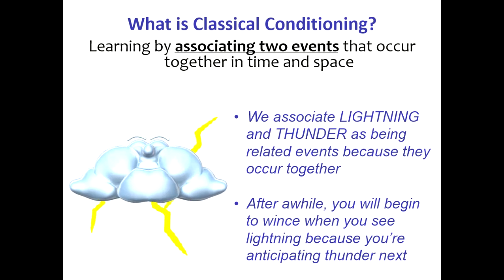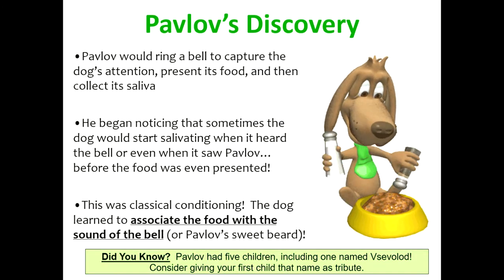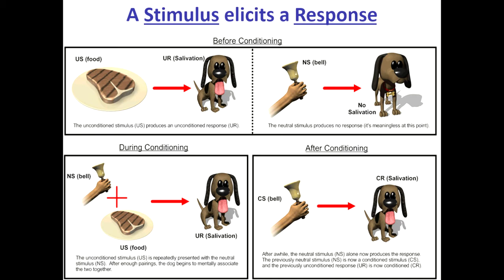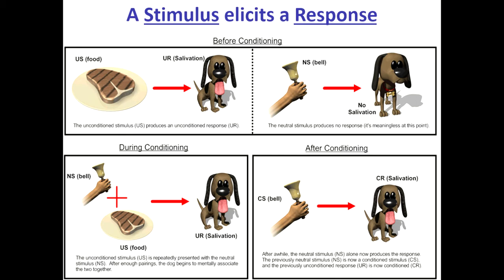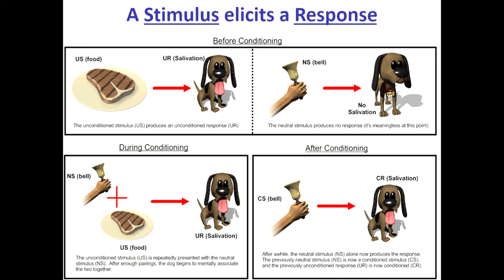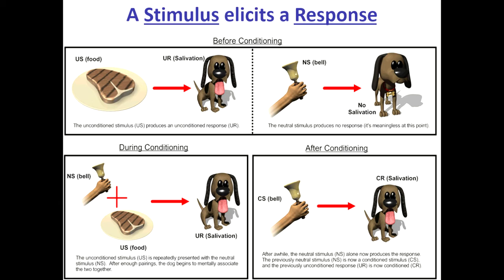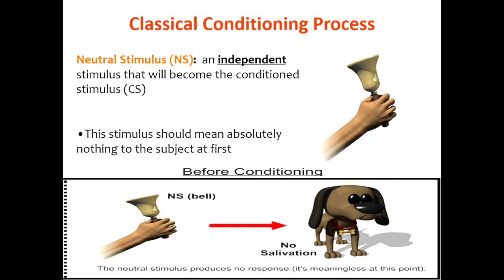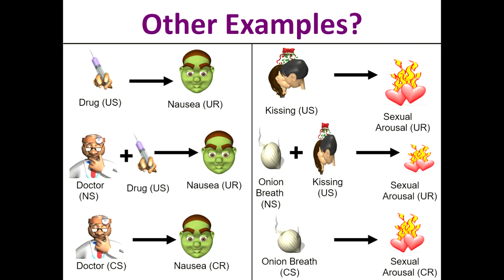Video 2 Classical Conditioning Lecture